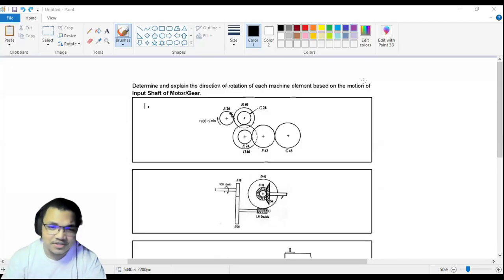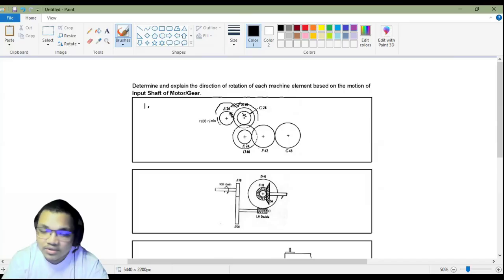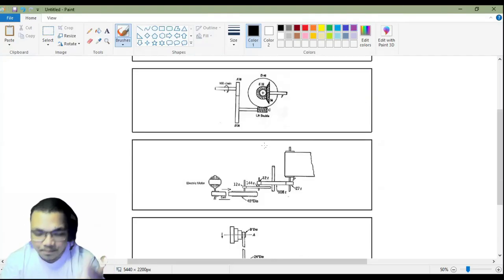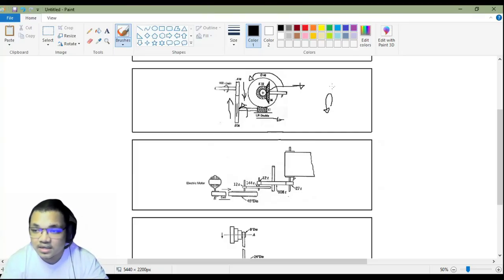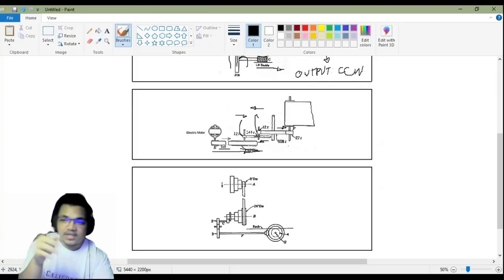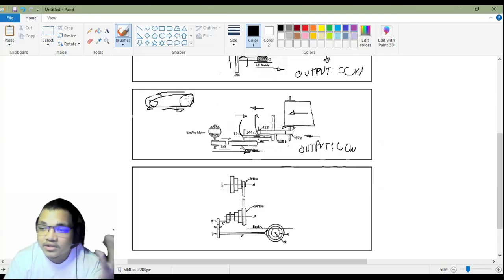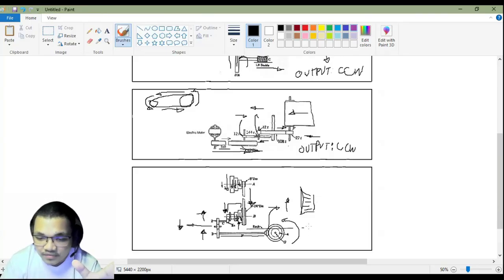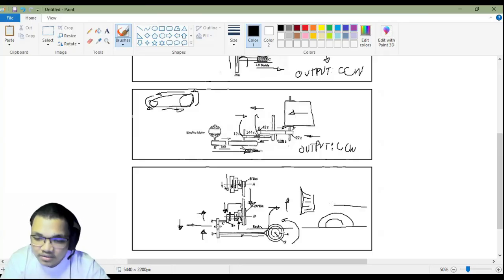Man Axel Barrios - 3MEC - Shaft Direction Activity